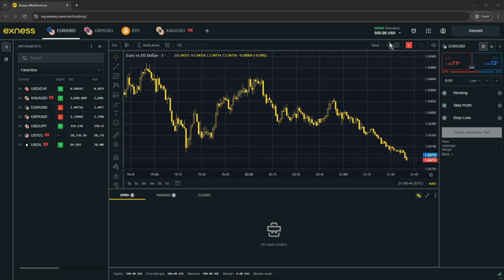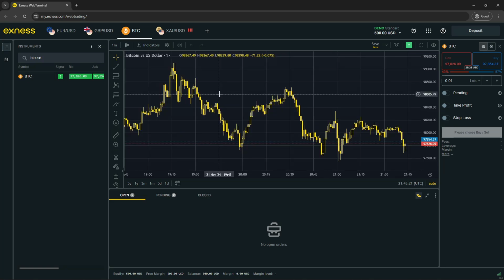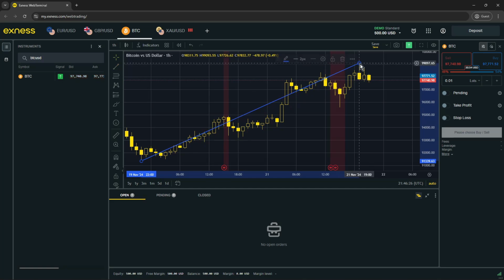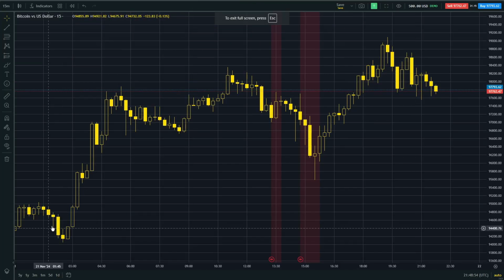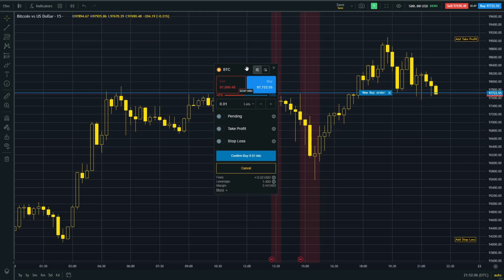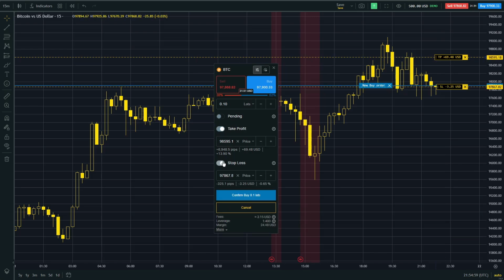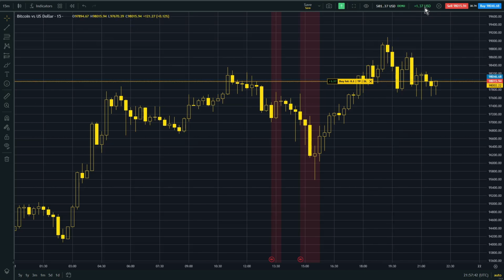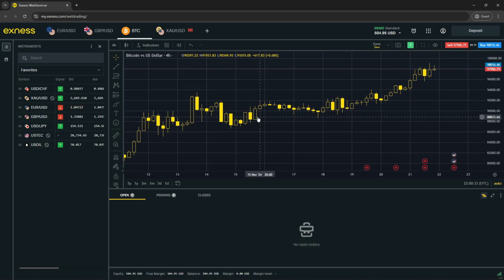How to Trade Forex Trends for Beginners – Easy Strategies & Tips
In this video, you’ll learn how to trade forex and start your journey as a forex trader. Whether you're a beginner or looking to refine your skills, this guide to forex trading for beginners will provide you with actionable tips and strategies. We’ll cover the basics of forex trading and focus on essential tools like trend lines forex, so you can understand how to draw trend lines in forex and apply them to your trading.

If you're wondering how to trade forex for beginners, this video is perfect for you. I’ll walk you through the process of using trend lines forex and teach you the trendline strategy forex that many successful traders use. I’ll also share an effective forex trading strategy and help you understand the best ways to swing trade forex and day trading for beginners.

We’ll dive into how to trade trend lines in forex, and show you how to trade trendline breakouts for profitable opportunities. Plus, I’ll share the best forex strategy to help you gain confidence and consistency in the market.

This is your one-stop guide to learning to trade with a strong foundation in forex strategy and forex trading strategies.

Key Takeaways:
Learn how to trade forex and use trend lines forex for better analysis
Understand the basics of forex trading for beginners and more advanced forex strategies
Step-by-step guide on how to trade trend lines in forex and trendline breakout strategies
Explore swing trading and day trading tactics for beginners and experts alike
This video will give you the tools to confidently start forex trading and improve your trading skills with powerful strategies.